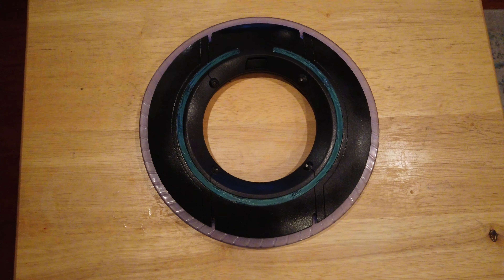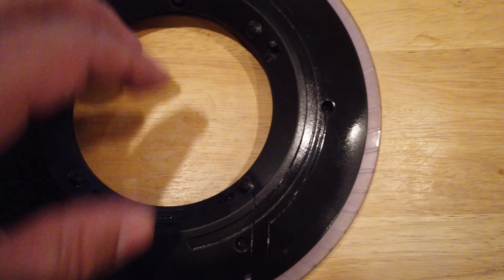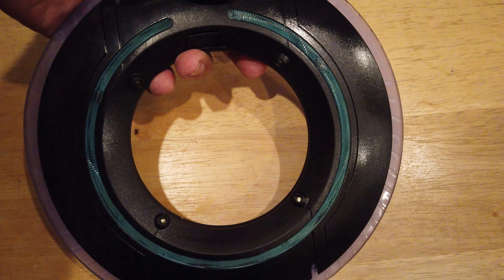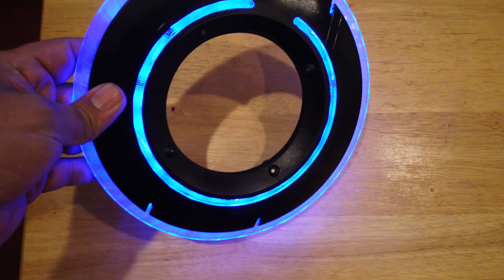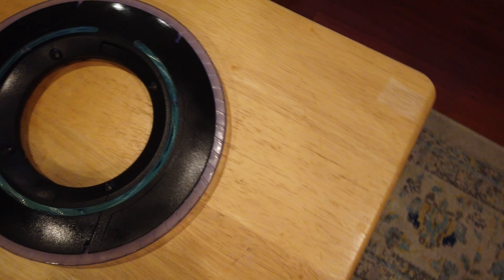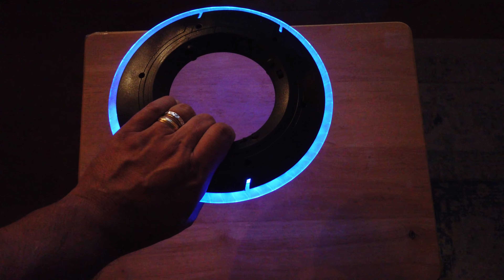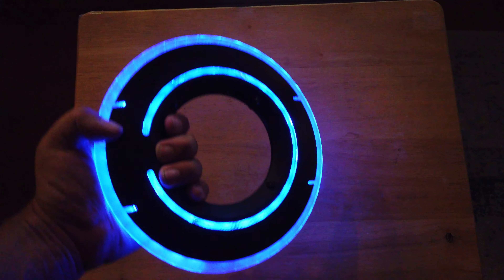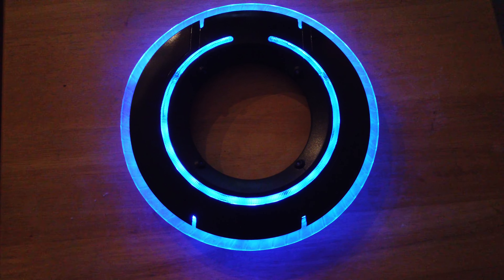V2.0 SAM FLYNN - BLUE DISC - 4K QUALITY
UPDATED TRON DISC to V2 CAPABILITIES.  Inner and outer Ring Turning off with Holographic Reactive Posts.